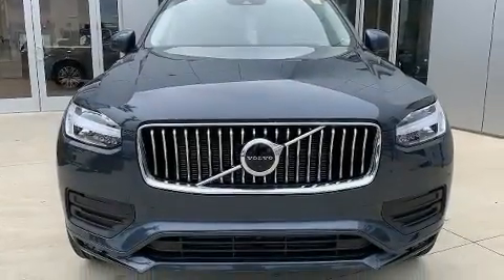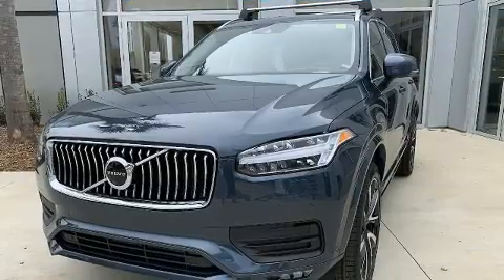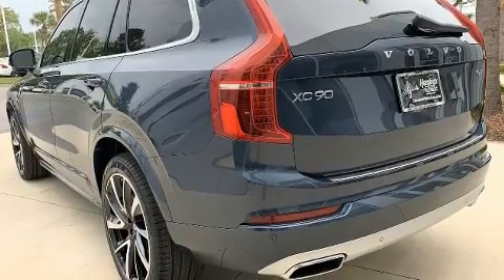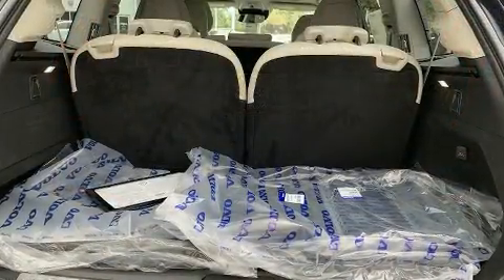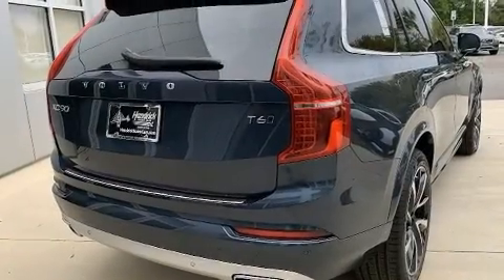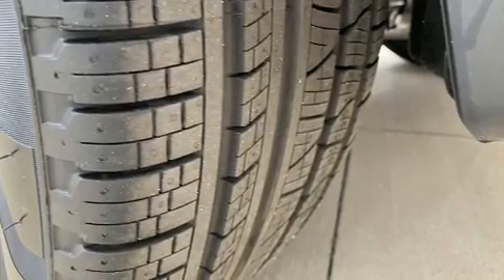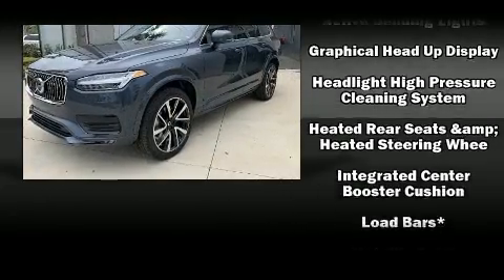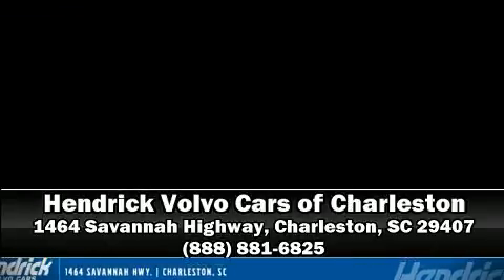2020 Volvo XC90 T6 Momentum 7 Passenger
Get excited about the 2020 Volvo XC90. It features an automatic transmission, all-wheel drive, and a 2 liter 4 cylinder engine. The engine breathes better thanks to a turbocharger, improving both performance and economy. All of the premium features expected of a Volvo are offered, including: power front seats, an automatic dimming rear-view mirror, a blind spot monitoring system, heated seats, automatic temperature control, cruise control, and leather upholstery. For drivers who enjoy the natural environment, a power moon roof allows an infusion of fresh air. Volvo also prioritized safety and security by including: dual front impact airbags with occupant sensing airbag, front side impact airbags, traction control, brake assist, anti-whiplash front head restraints, a security system, an emergency communication system, and 4 wheel disc brakes with ABS. You'll never lose visibility with rain sensing wipers, which activate automatically when the drops start to fall. We pride ourselves in consistently exceeding our customer's expectations. Please don't hesitate to give us a call.